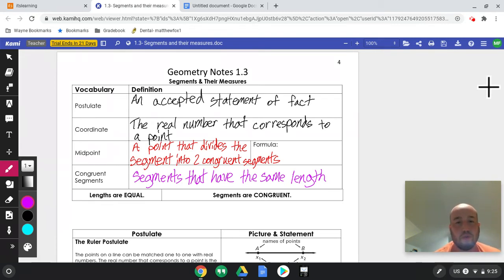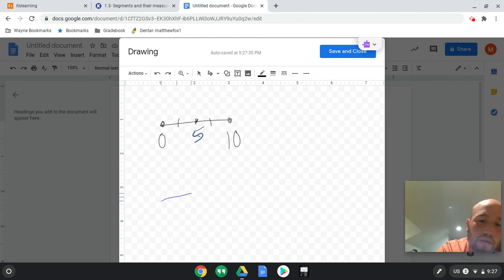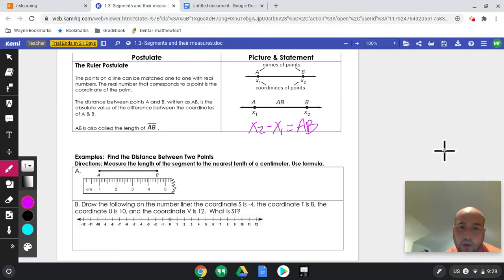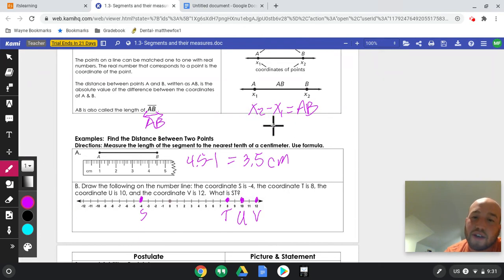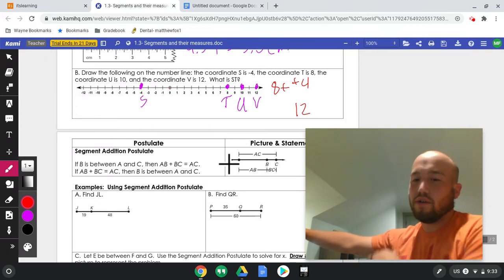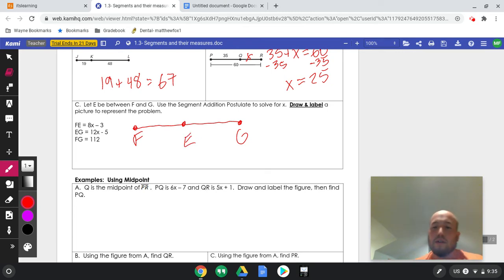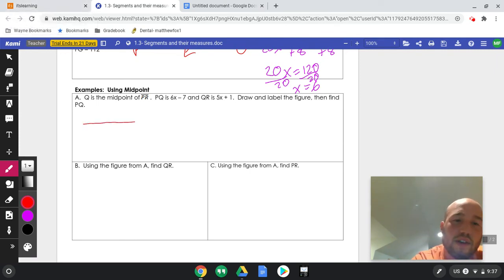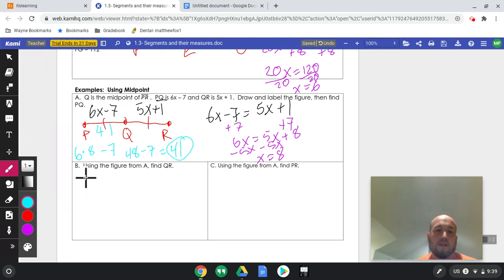Geometry: 1.3 Segments & Their Measures- August 20, 2020